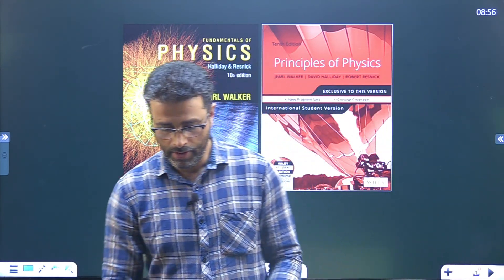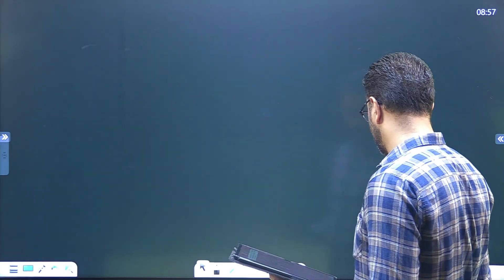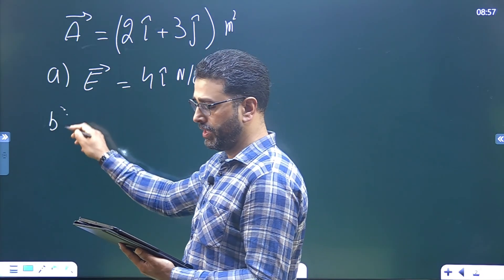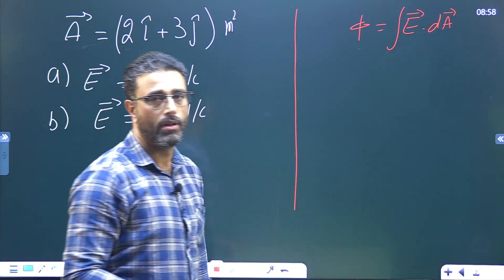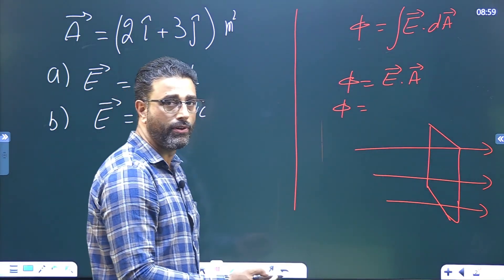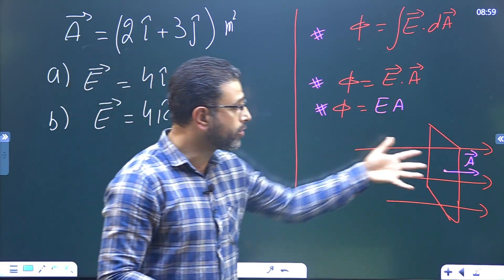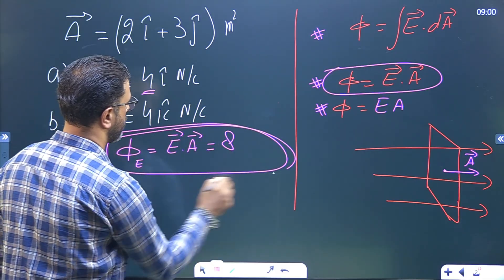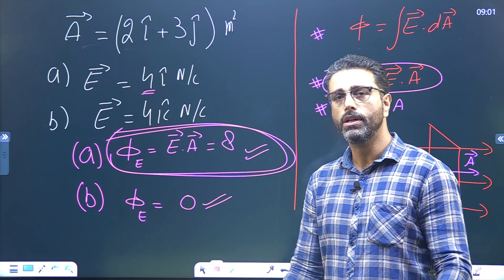GAUSS'S LAW ||HALLIDAY|| RESNICK|| WALKER|| CHAP 23|| QUESTION 1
CHAPTER 22
GAUSS'S LAW
QUESTION 1

 A surface has the area vector A = (2i + 3j) m^2. What is the flux of a uniform electric field through the area if the field ts (a) E = 4i N/Cand (b) E = 4k N/C?